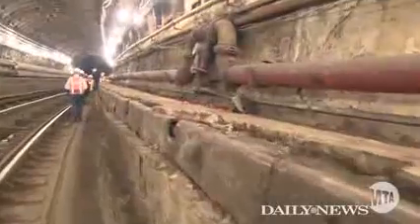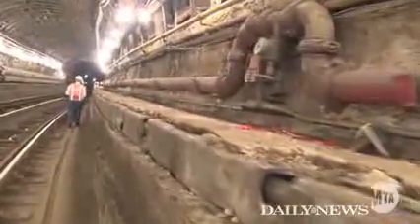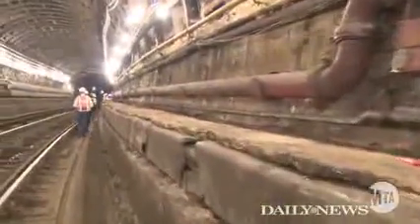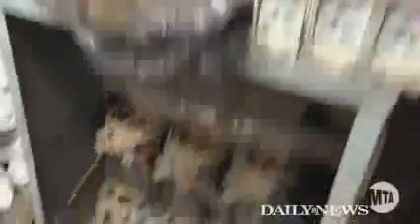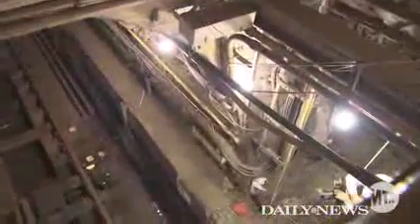MTA considers closing 'R' train tunnel for 14 months